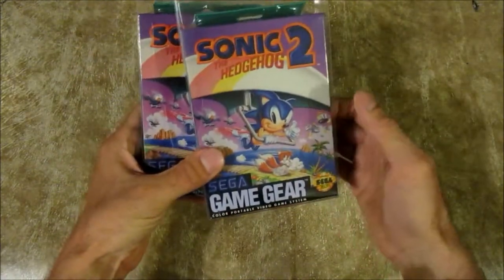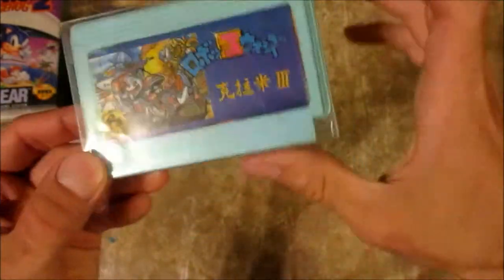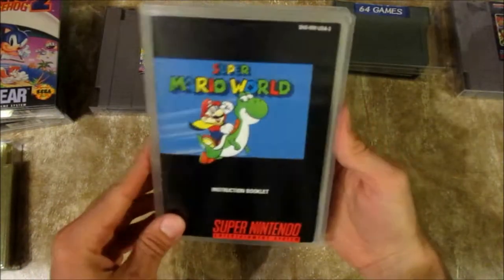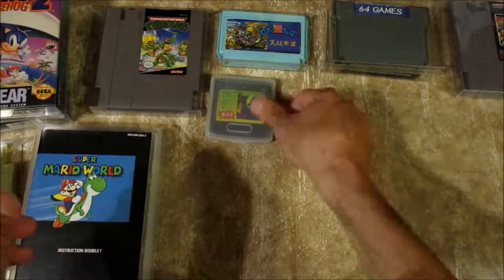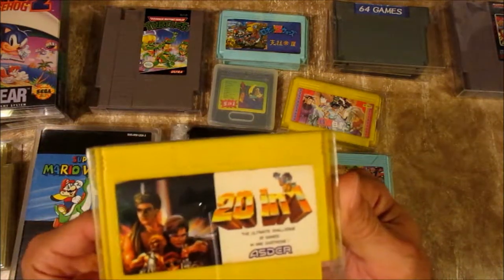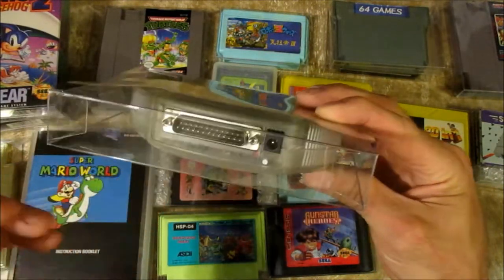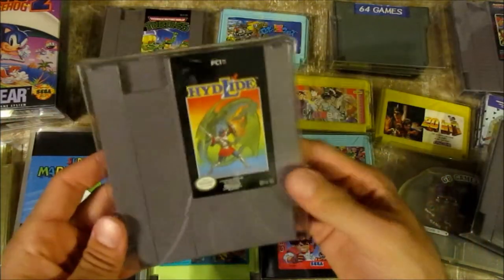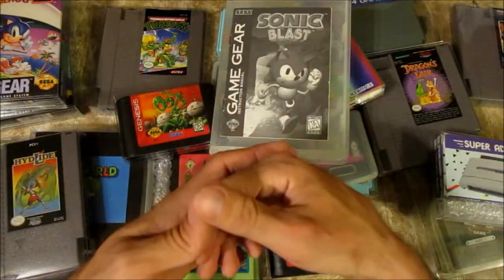Racks of Games Episode #1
Here is Episode #1 of Racks of Games with Roose the Roader. ***THE GAMECASE*** is finally here and built and in this episode the plan for the show is discussed as well as mini reviews of the first 20 games added.

Chapters...
00:00 Intro
02:06 Sonic the Hedgehog 2 (Game Gear)
04:58 Teenage Mutant Ninja Turtles (NES)
05:54 Robocco Wars (Famicom)
07:38 The Brazilian Multicarts (Famicom)
09:00 Ghosts and Goblins (NES)
10:00 Quattro Adventure (NES)
11:41 Super Mario World (SNES)
13:04 5 in 1 (Game Gear)
14:04 Action 52 (Genesis)
16:25 King of Fighters '97 (Famicom)
16:59 Bokosuka Wars (Famicom)
17:45 New Years 15 in 1 (Famicom)
19:02 Asder 20 in 1 (Famicom)
20:07 Super Adaptor (SNES/Super Famicom)
20:59 Gunstar Heroes (Genesis)
22:41 GB Gamejack (Game Boy)
23:32 The Ooze (Genesis)
25:00 Dragon's Lair (NES)
26:05 Hydlide (NES)
27:10 Contra Spirits (NES)
28:07 Sonic Blast (Game Gear)
30:31 Outro
31:18 Adding the Games